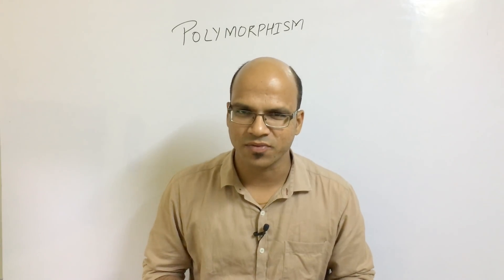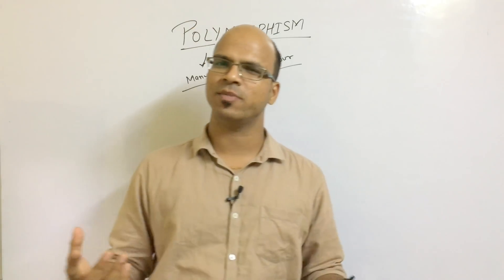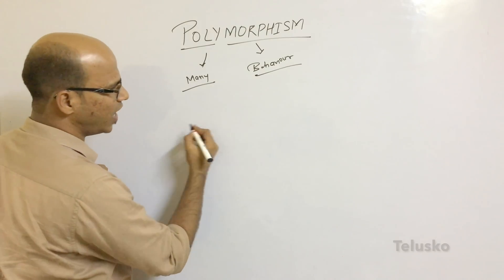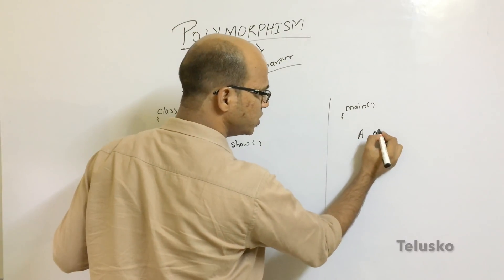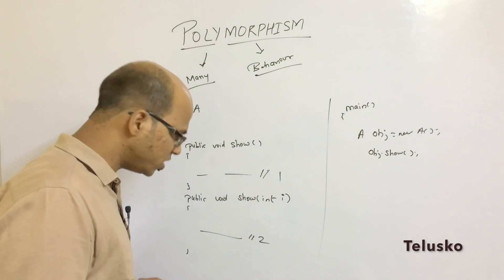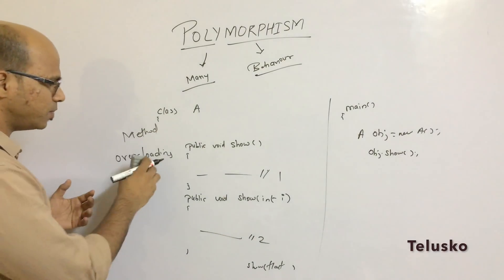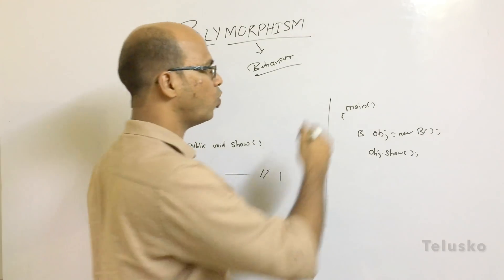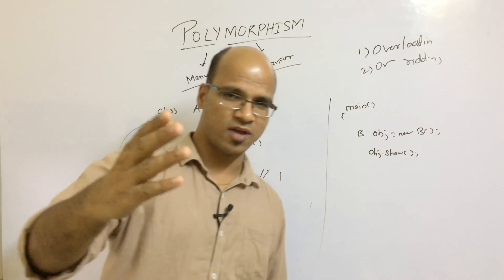8.7 Polymorphism in Java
The ability of an object to take on many forms is known as polymorphism.
The word "poly" means many and "morphs" means behavior. So polymorphism means many behavior.
Types of polymorphism : compile time polymorphism and runtime polymorphism.